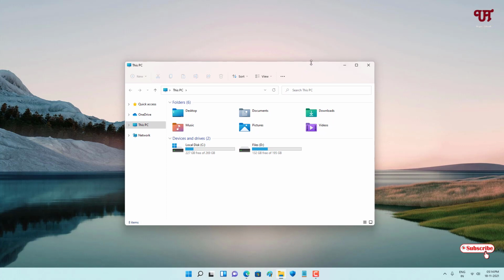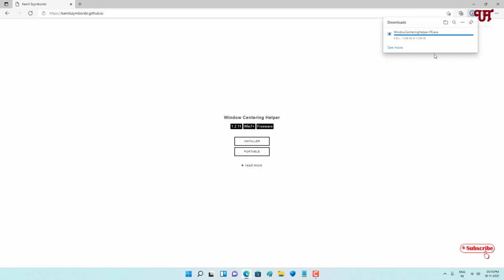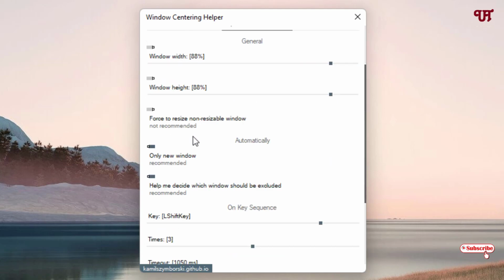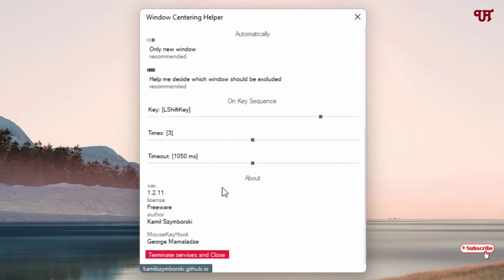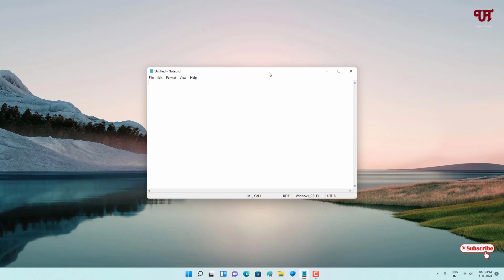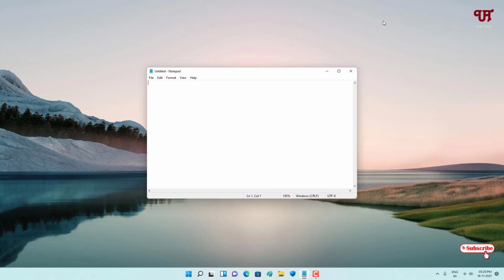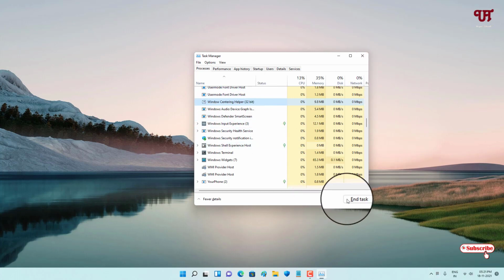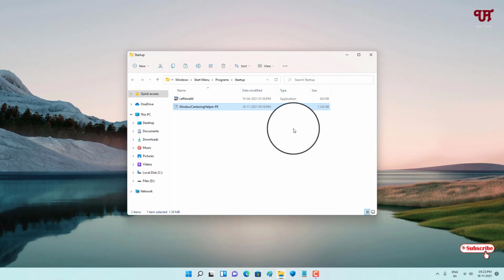How to make any Opened Software Window placed always at the Centre of the Screen in Windows ?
This video tutorial is all about How to make any Opened Software Window placed always at the Centre of the Screen in Windows.